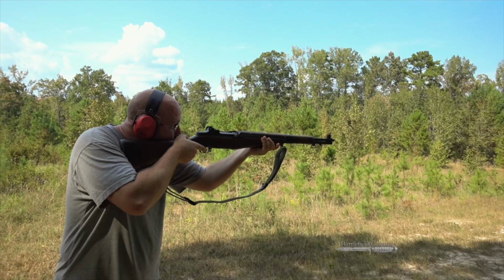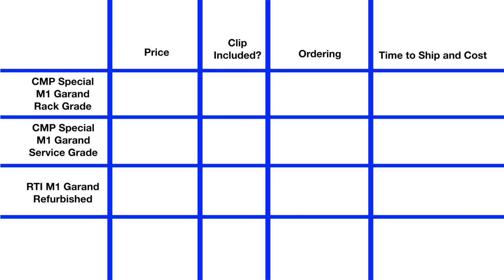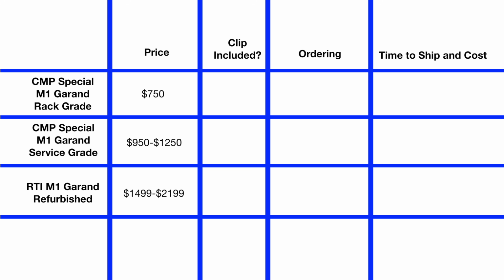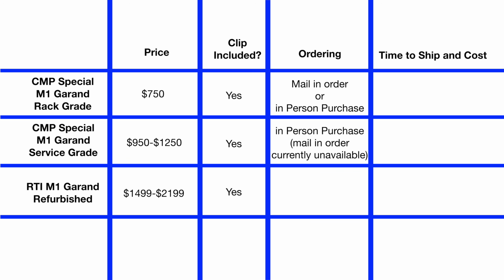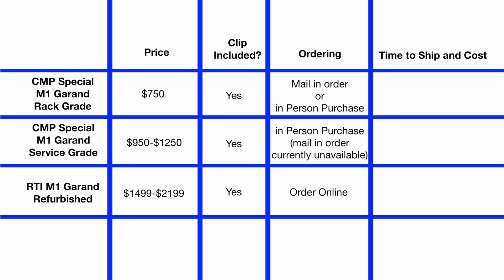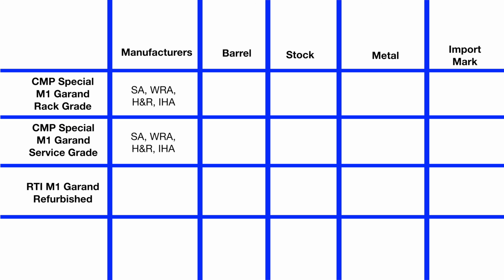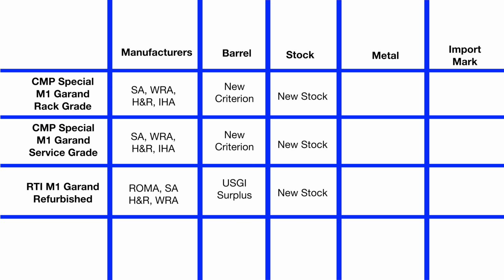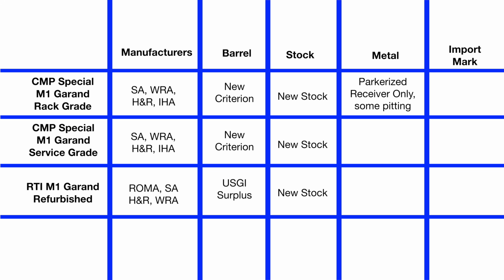NEW! Refurbished M1 Garands from RTI vs CMP M1 Garands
Royal Tiger Imports (RTI) just released their M1 Garands for the first time. These M1 Garands are comparable to the Special grades of M1 Garands from the Civilian Marksmanship Program (CMP). So in this video, I show you an in depth comparison on how these two refurbished M1 Garands measure up.

❗️UPDATE: 02/12/2023- All stores are open for in person visits. After visiting the CMP South Store and the Talladega Marksmanship park recently, many of the lower grade Garands we saw were Phillipine returns. The wood and metal on these are in poor to fair condition. It seemed as if few are in good or better condition, as far as the rack and field grades we saw. The RTI Garands may be just as comparable in condition to these Phillipine returns.

❗️UPDATE: 04/23/2023: RTI now offers a refurbished M1 Garand with a Criterion barrel. Their listed price is $1,799.

🪖 Check us out on Instagram and Facebook for more Epic content!

We do not attempt to sell you anything in this video. All weapons portrayed in this video were handled in a safe manner. Multiple safety precautions were in place before, during and after filming. Seek out weapons familiarization training before handling any weapon. We are not financial advisors nor do we give legal financial advice, please talk to your CPA. Information contained in the content is based from personal experience, opinion, or available on the internet. Gun enthusiasts should read the owners manual and consult a firearms expert to fully understand the weapon. These historical relics and products commonly available in stores all across the United States.